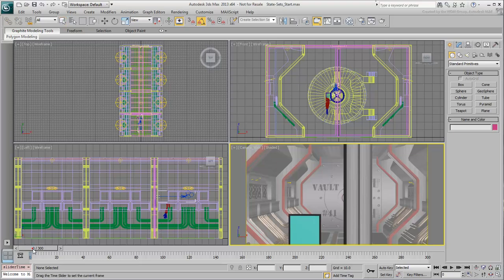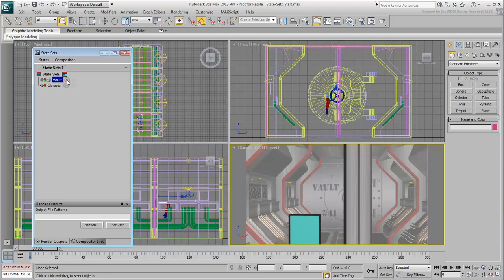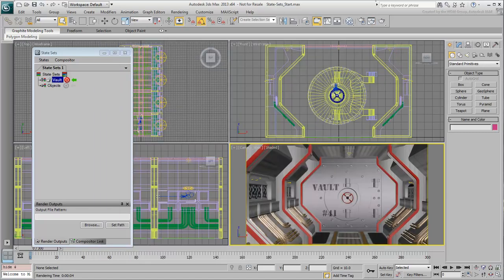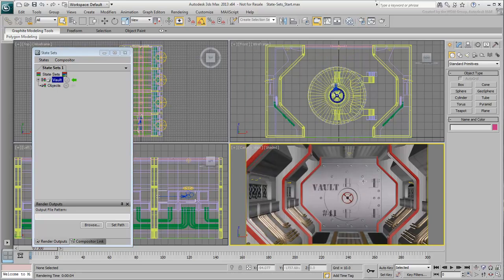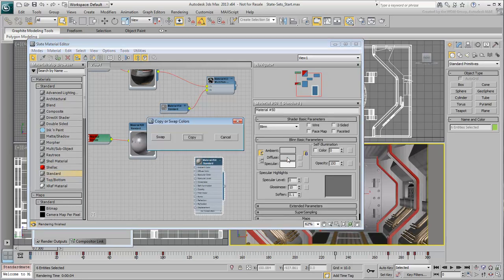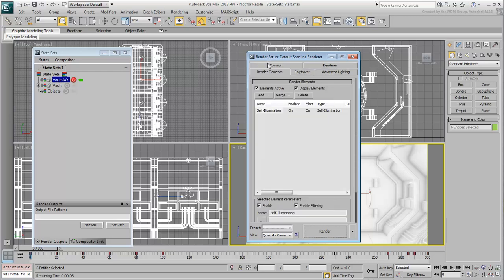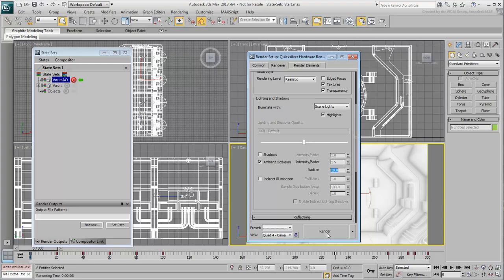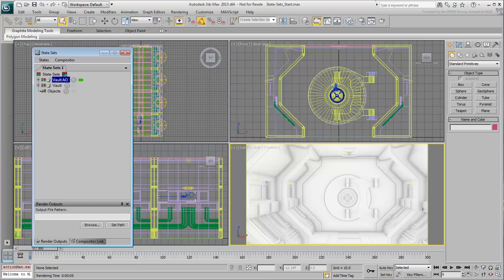Using State Sets in 3ds Max - Part 2 - Creating State Sets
In this 3ds Max tutorial, you get to plan and create the various State Sets you need to output multiple renders to disk.

Level: Advanced
Recorded in: 3ds Max 2013